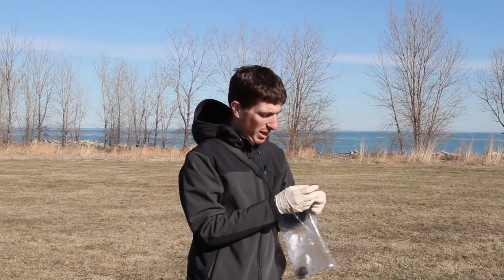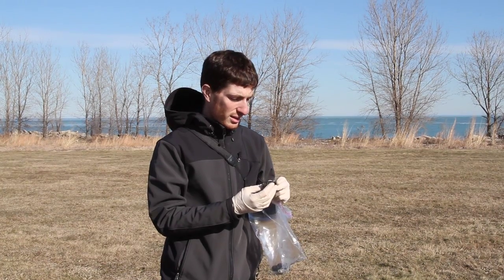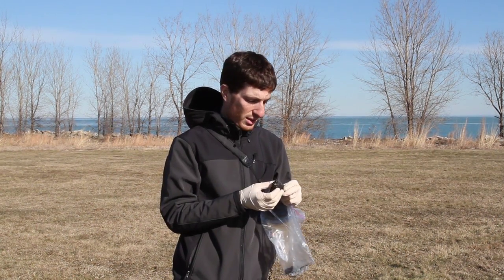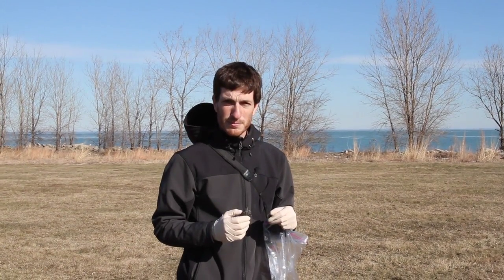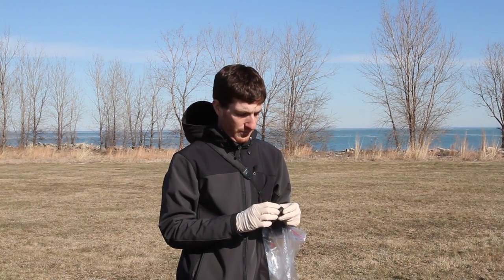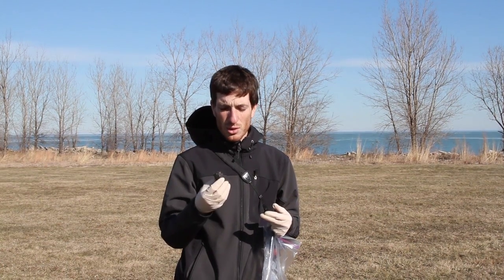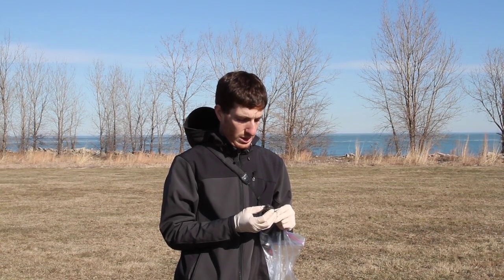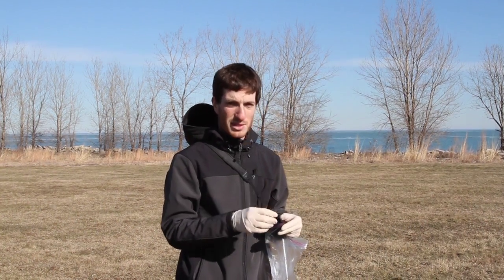Josh Engel Snowy Owl Pellet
Josh explains the biology